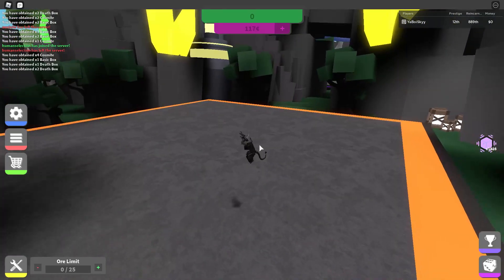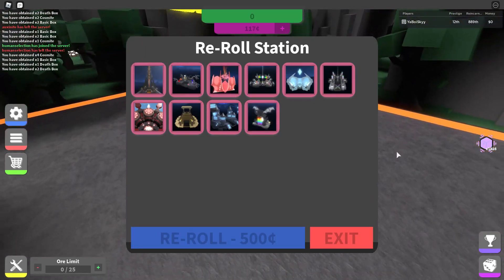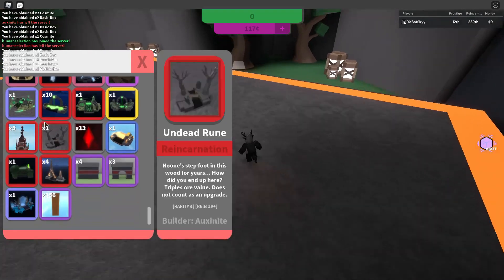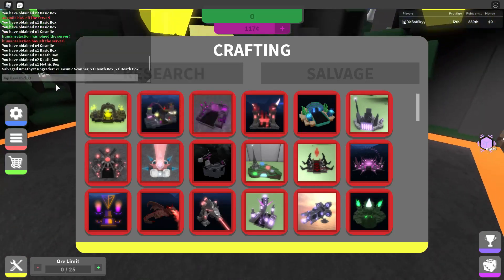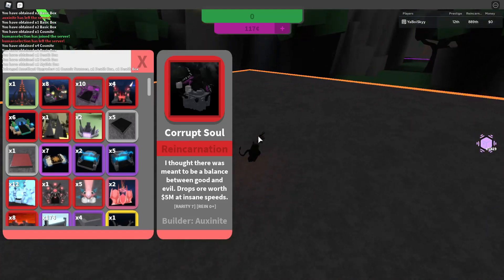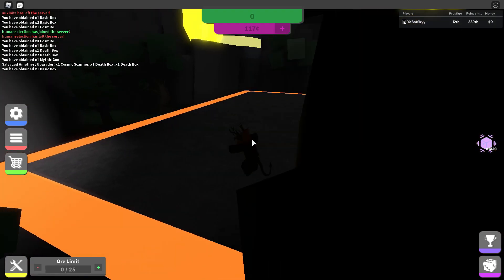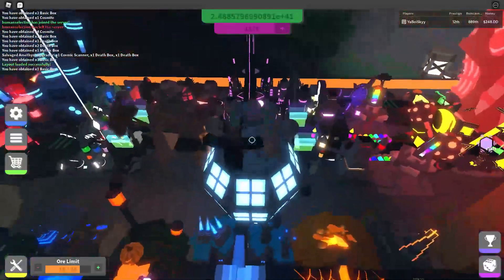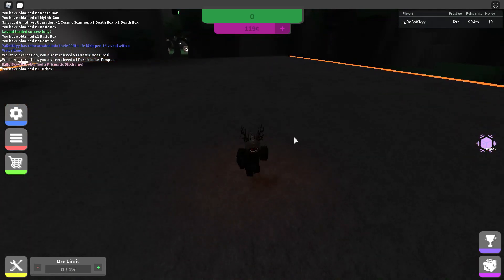Revisiting MECHANICAL ASCENSION Before MA:X Releases!